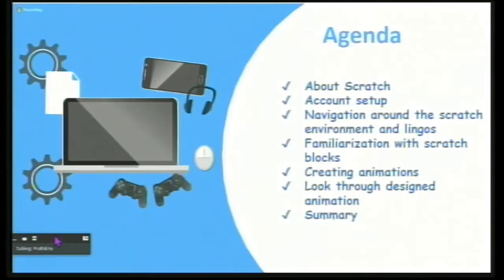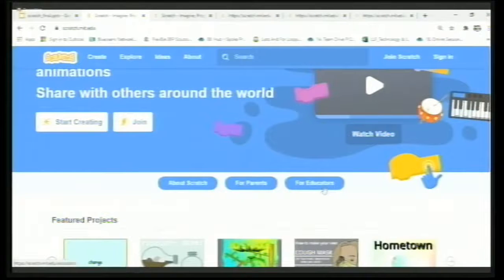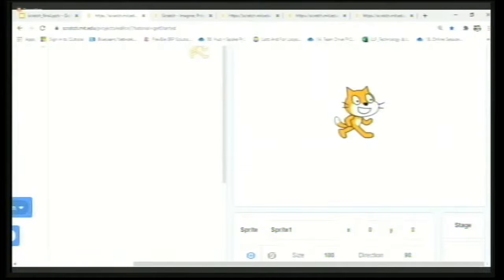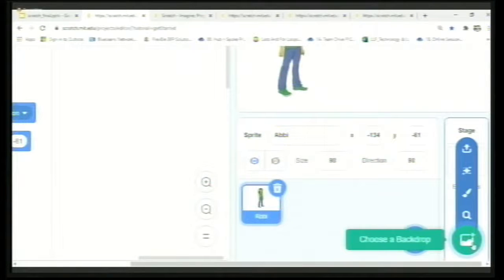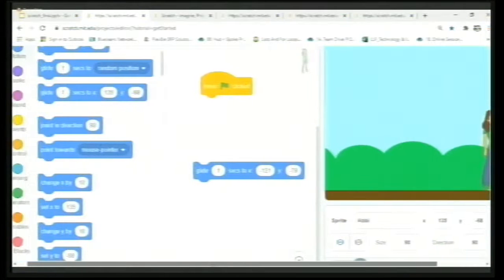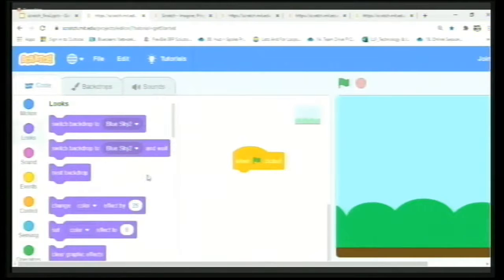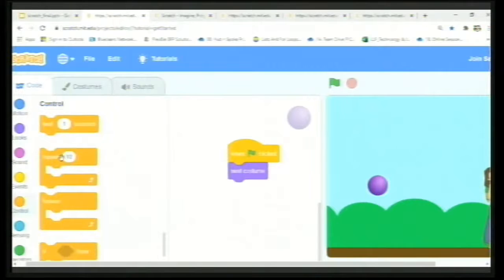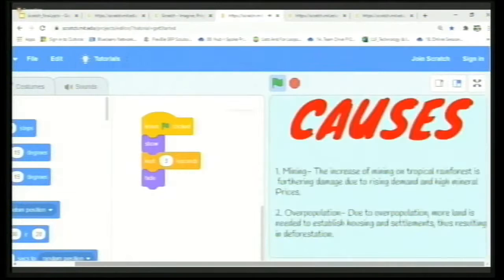SWAYAM PRABHA: Live Interaction on creating animated story using Scratch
#  Webinar ICT Tools

Watch expert session on creating animated story using scratch.

Live interactive session for Primary, Upper-Primary, Secondary and Senior Secondary classes on SWAYAM Prabha DTH-TV Channel #31 everyday.

The programs can be viewed on:
1. DD Free dish channel #128
2. Zee Dish TV Channel #950
3. TataSky Channel #756
4. Airtel TV Channel #440
5. VmVideocon Channel #477
6. Jio TV App (Swayam Prabha 31)
7. ‘NCERT OFFICIAL’ YouTube Channel